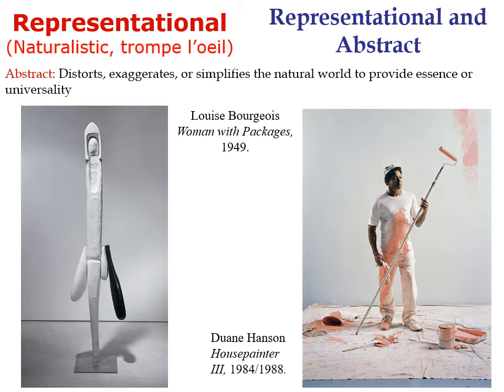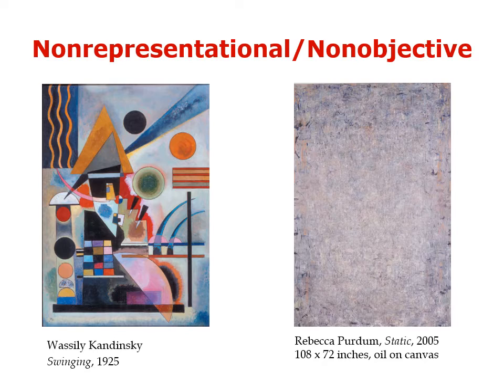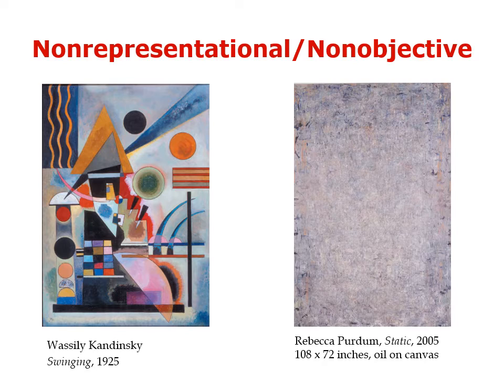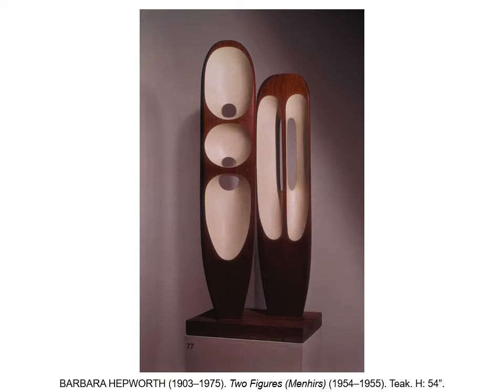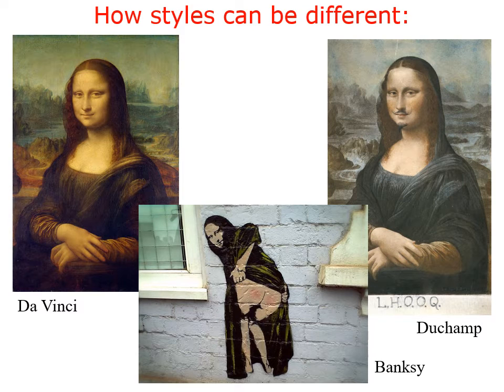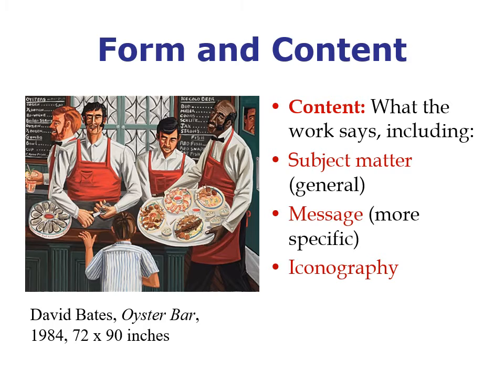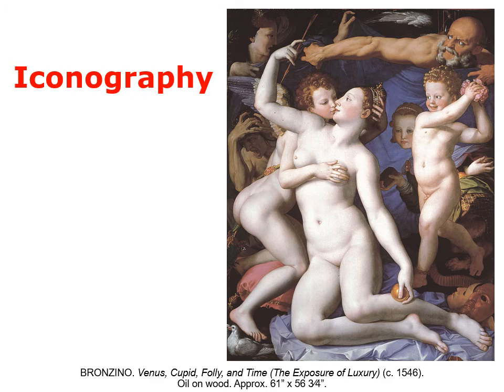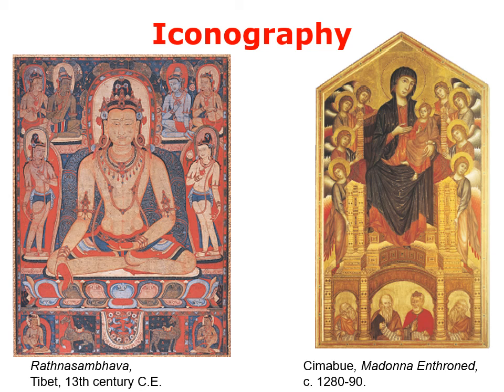4 Style Form Content